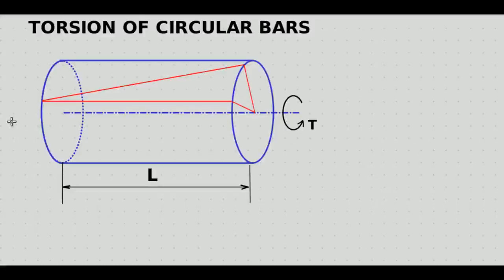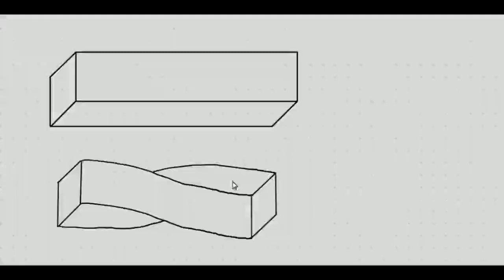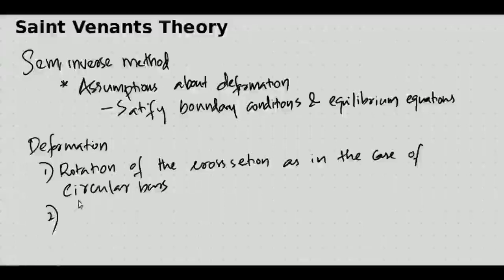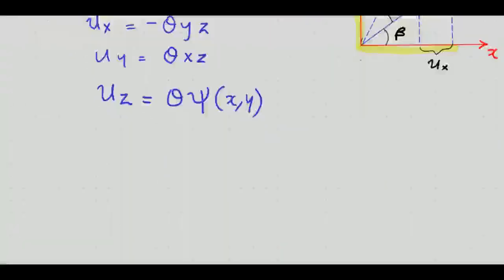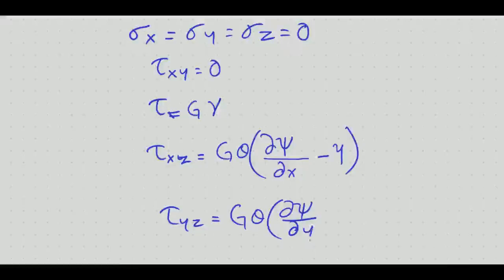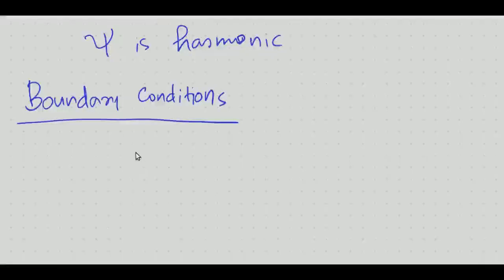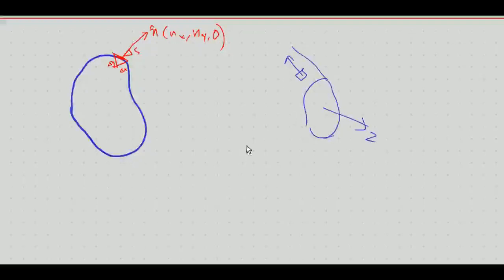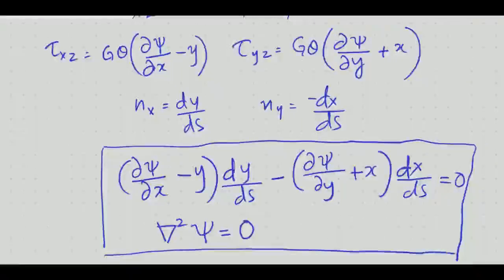Saint Venant's Solution to Torsion Problem